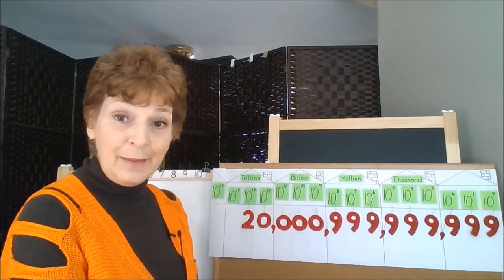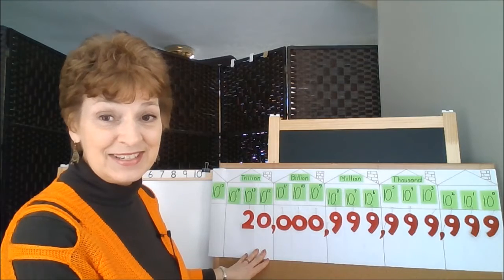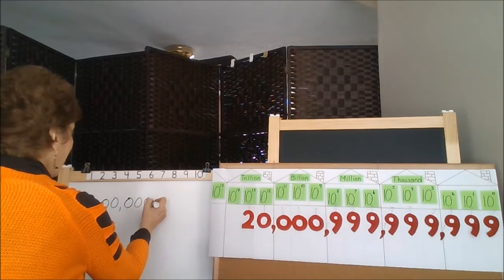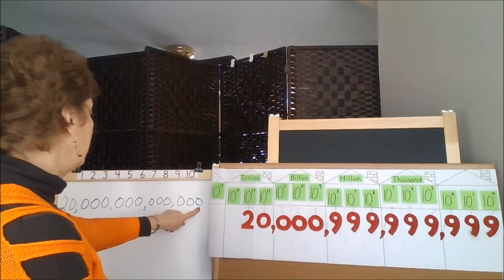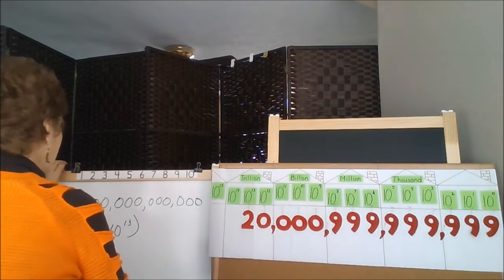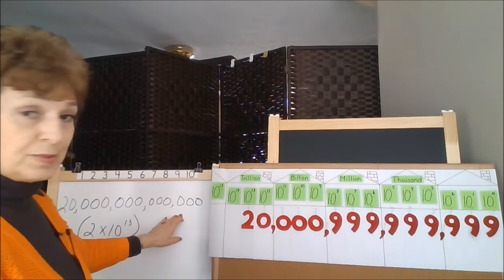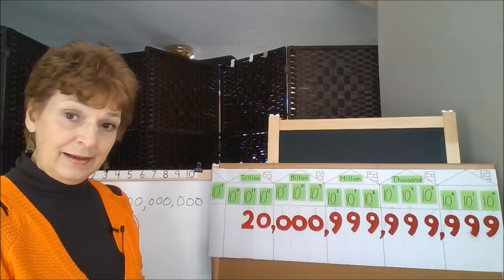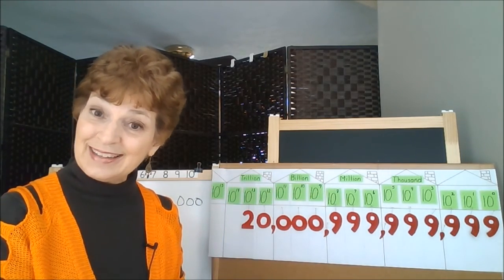Whole Numbers - Scientific Notation (Trillion)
Shows how to write 20 trillion in scientific notation.